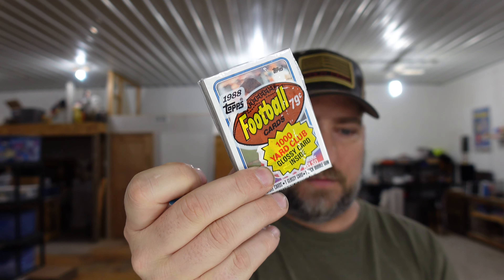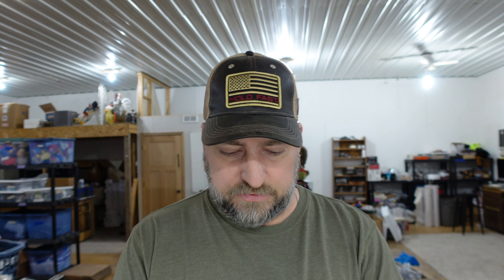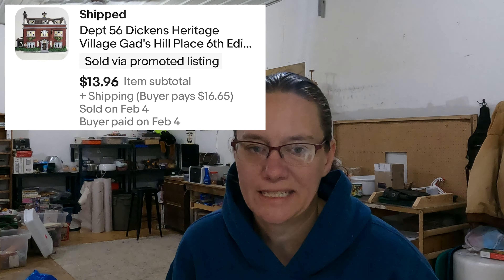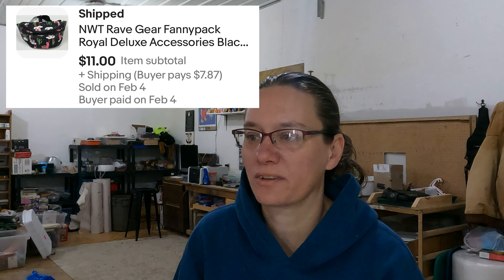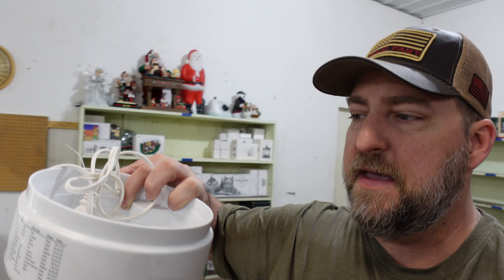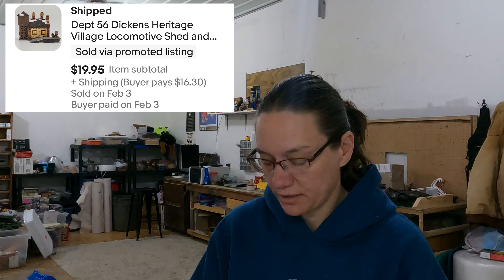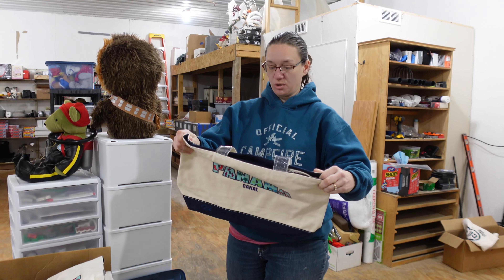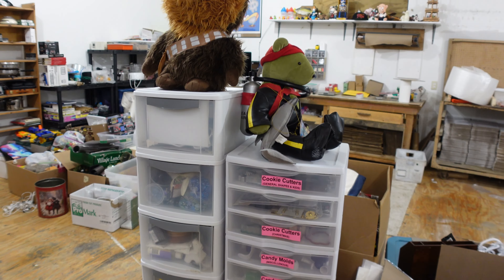First Live Estate Auction, What Sold on eBay, and a Special Guest at the End!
We went to our very first live estate auction! Join us to see what sold on eBay and how our first auction turned out. We'll also be introducing a special guest so watch till the end!

Where You Can Find Us

Other Ways To Show Support